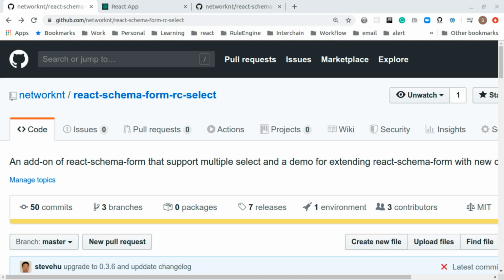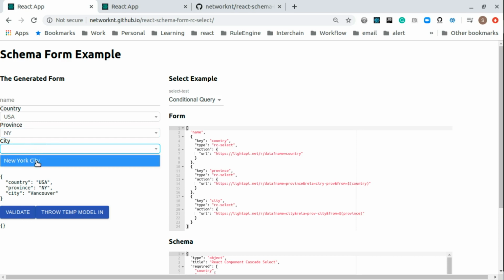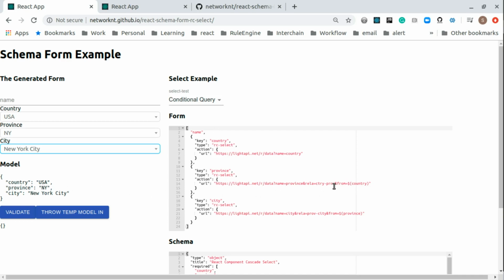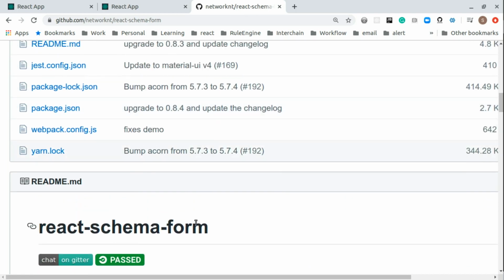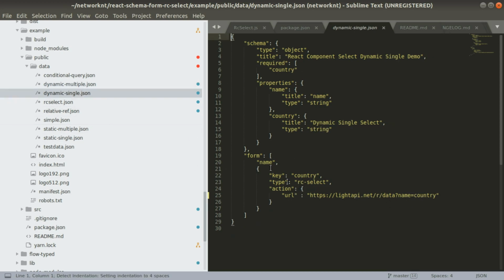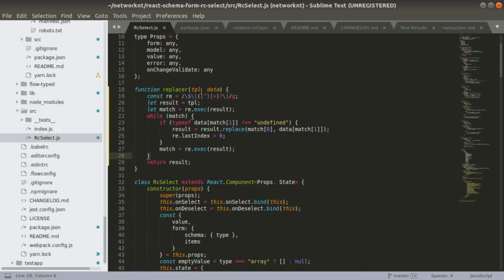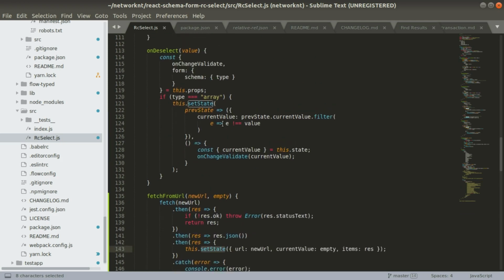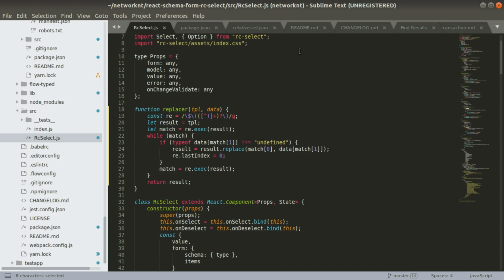React Schema Form RcSelect Cascade Dropdowns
Demo of cascade dropdowns for countries, provinces, and cities with the RcSelect plugin component for react-schema-form. The source code is walked through on the implementation after the demo.